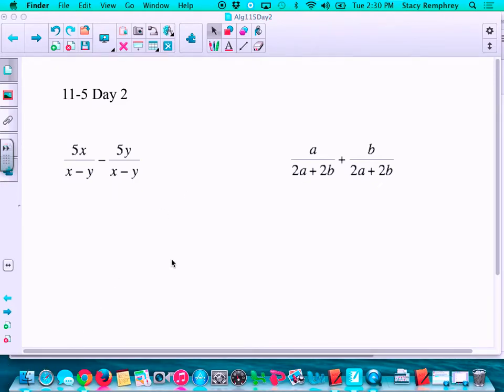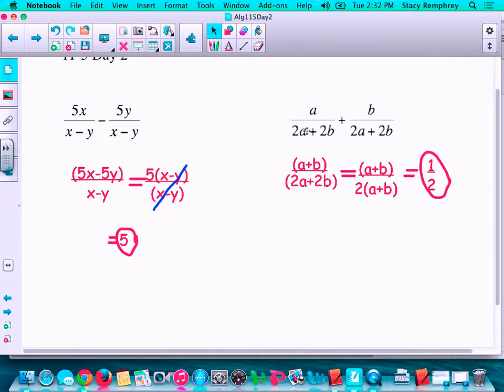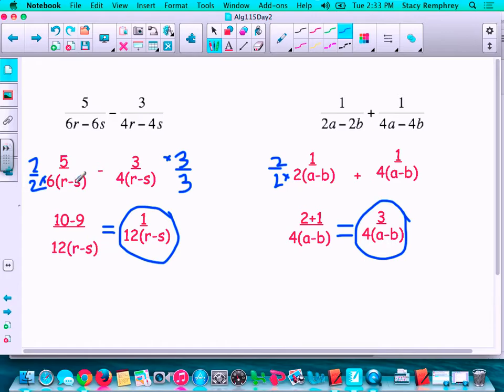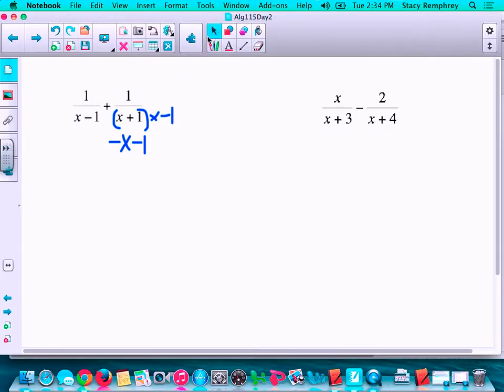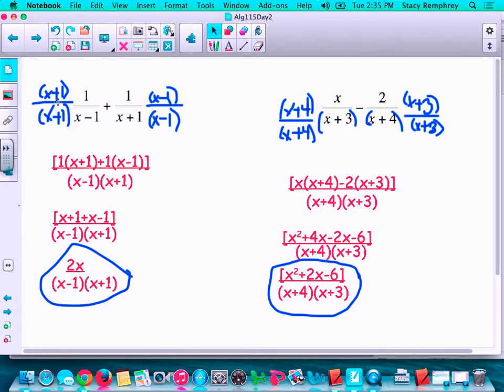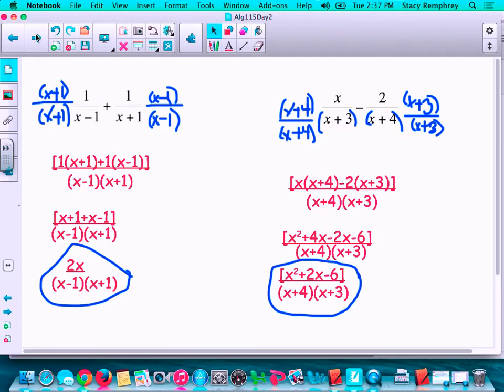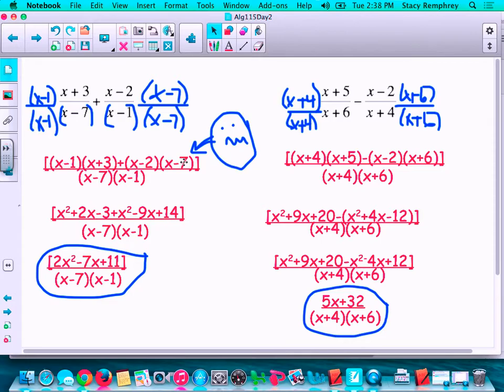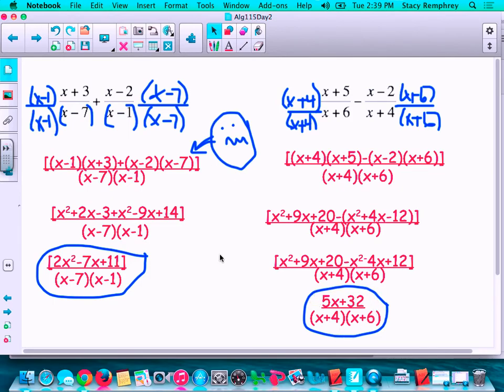Alg 11-5 Day 2